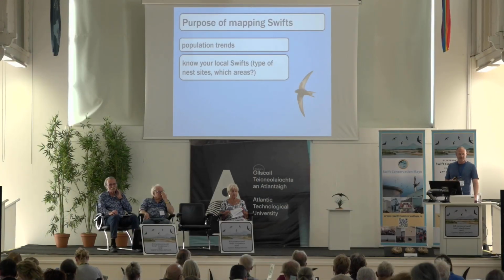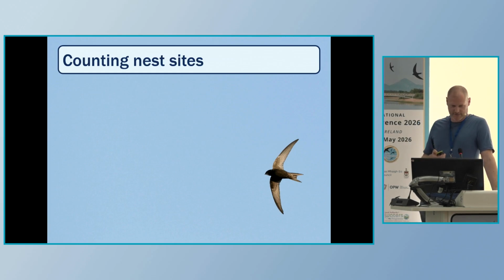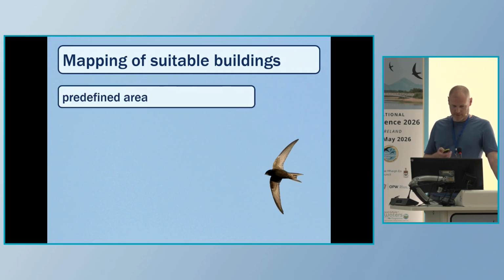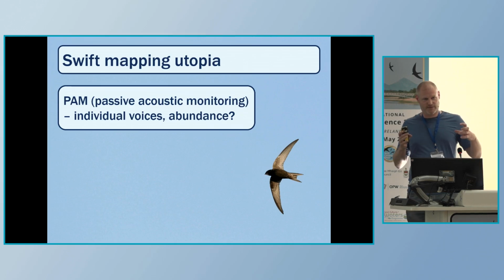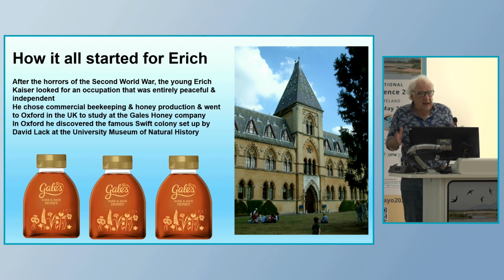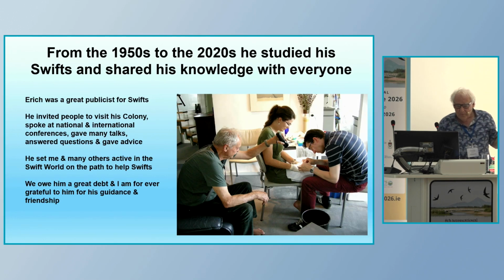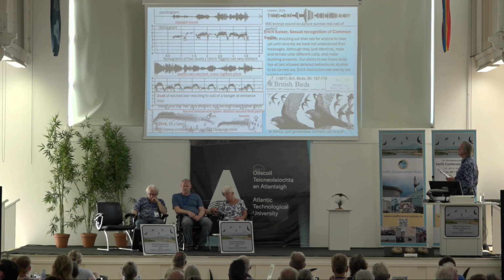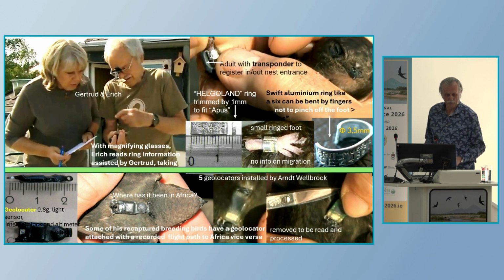Session 4 - 1st day (27 May 2026) of the 8th International Swift Conference, Co. Mayo, Ireland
Presentation by Thomas Starkmann, Austria "Mapping the Swifts"
Presentation by Edward Mayer, Swift Conservation and Evert Pellenkoft, Swifts Amsterdam "Erich Kaiser 1937 to  2025 - A Life For Swifts"
Presentation: Screening of Video Commissioned by the RSPB in collaboration with Leeds Swift Group, UK "Meet the Communities Who Have Come Together to Save our Swifts"